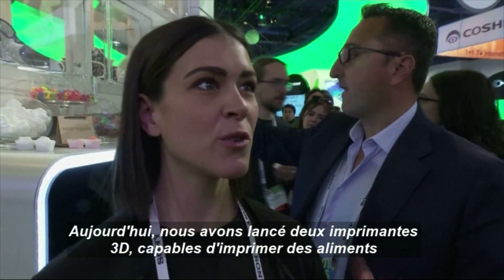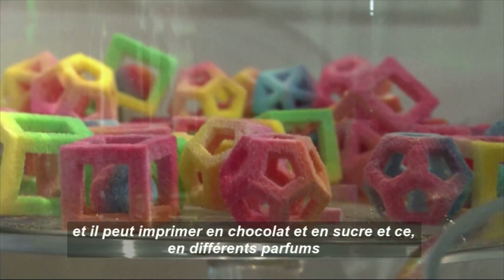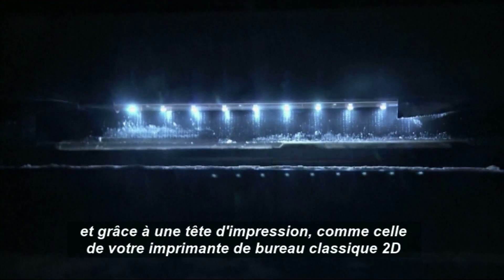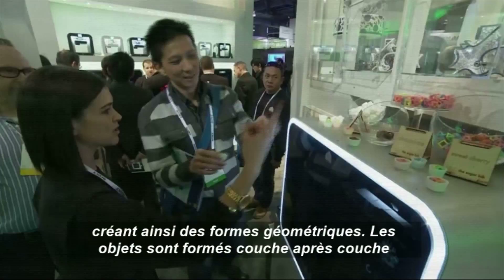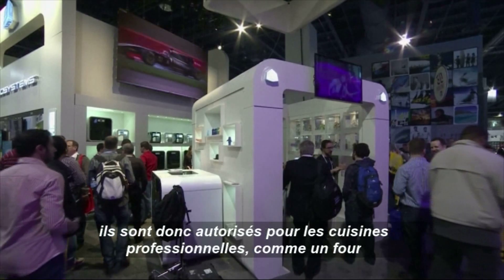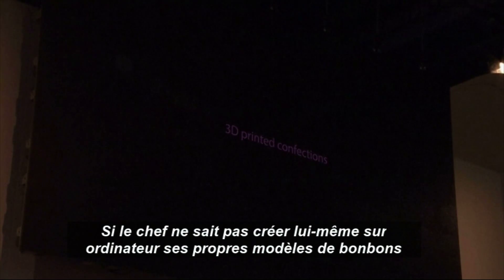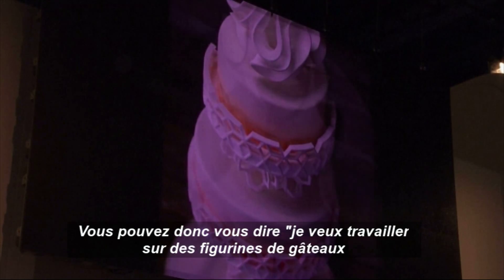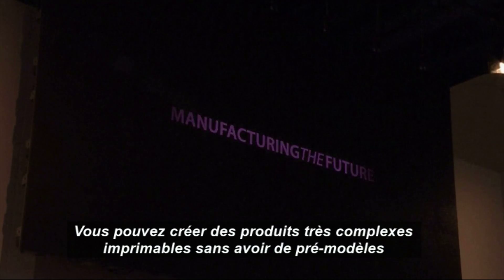Une imprimante 3D pour fabriquer ses propres bonbons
LAS VEGAS - 10 jan 2014 - C'est une des nouveautés de l'International CES, la grande foire de la haute technologie grand public. Une imprimante 3D qui permet cette fois de fabriquer des bonbons.
Liz Van Hasseln, la directrice de la création produits alimentaires du groupe américain 3D Systems explique en détail comment fonctionne la Chefjet.
Le prix de vente des imprimantes Chefjet et Chefjet pro devait se situer entre 5 et 10.000 dollars (soit 3.600 à 7.300 euros).